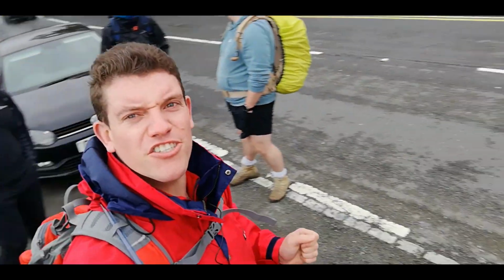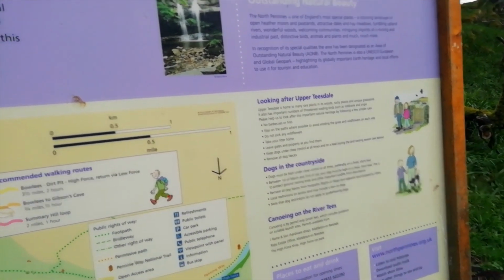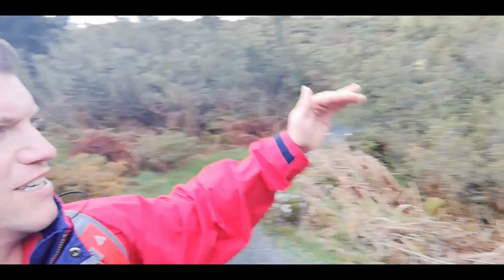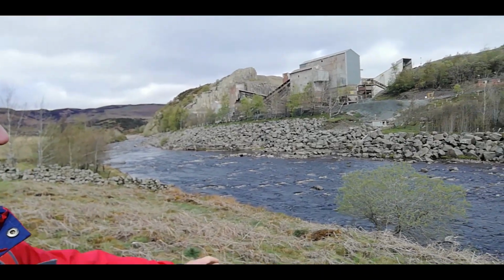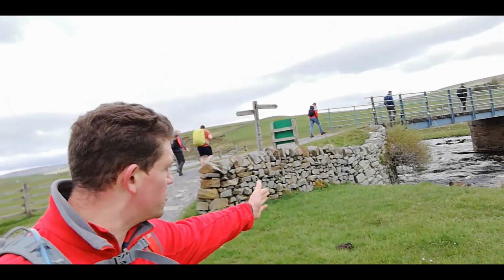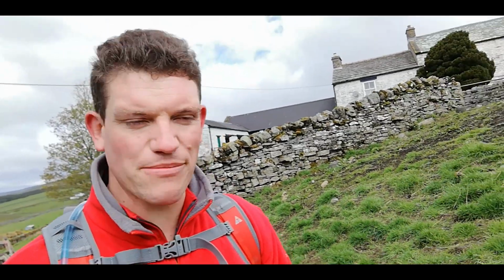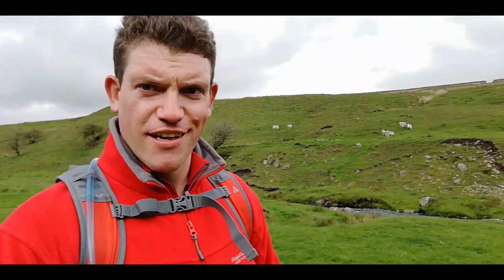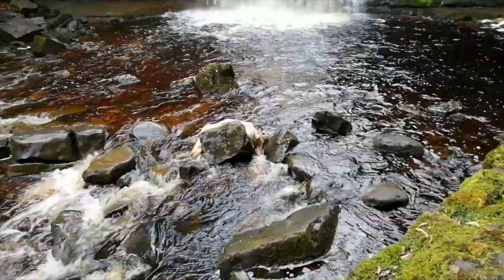Low & High Force Circular walk 10 mile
10 mile circular, starting from Bowlees visitor centre. Walk is very simple until you cross the river passed the quarry. You need to have a OS map to navigate, there are so many public rights of way, you could easily get lost.
I would like to say a big thanks to Chris Anderson for using his drone today, here is a link to his channel
Also a thank you to my friends who came today, everyone enjoyed there selves.